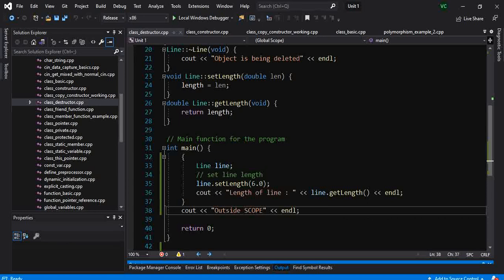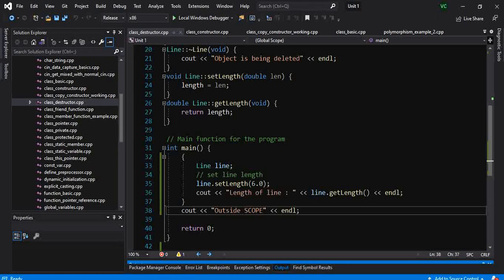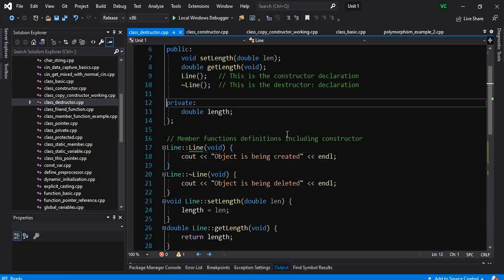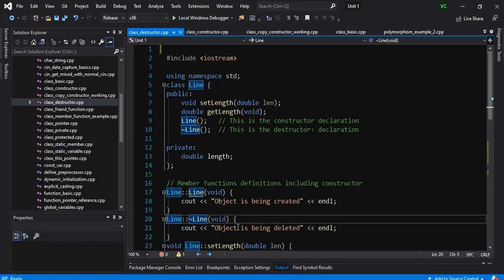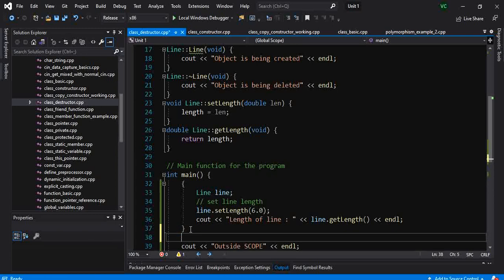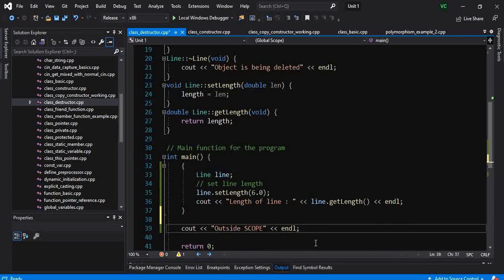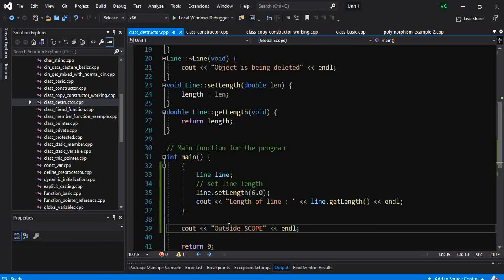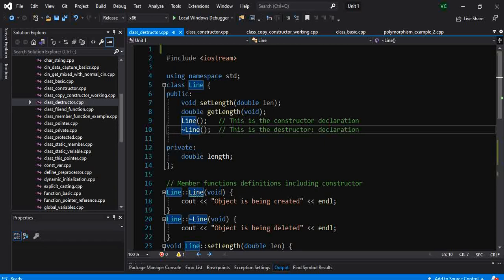Class destructor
Video by-Prof.Vinayendra Chavan
Subject: OOP
Video name:class_destructor
Description: Explanation of class destructor